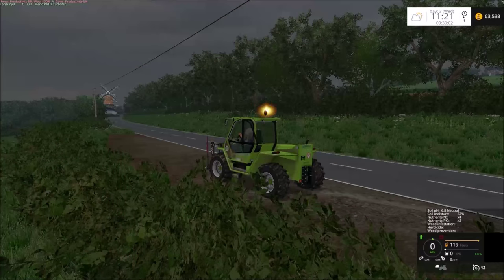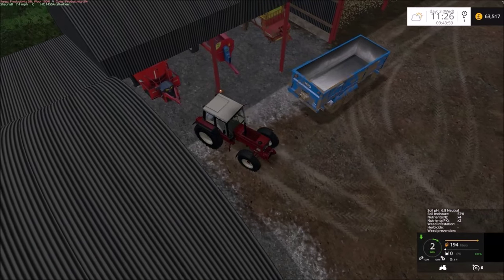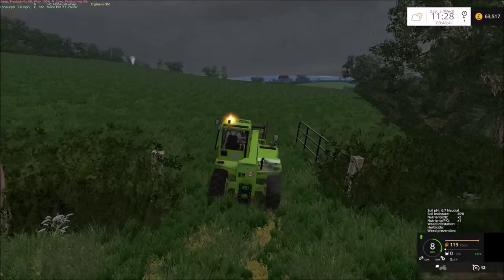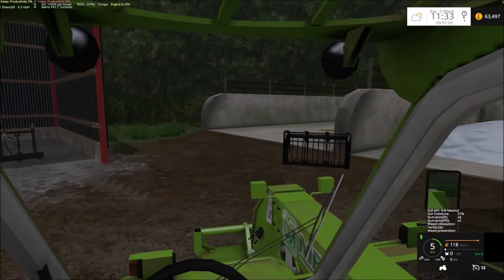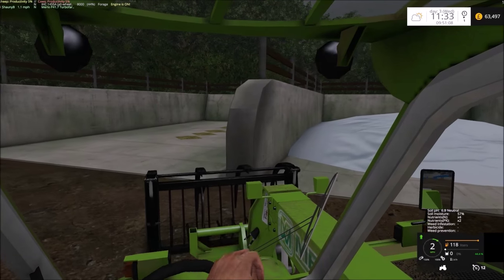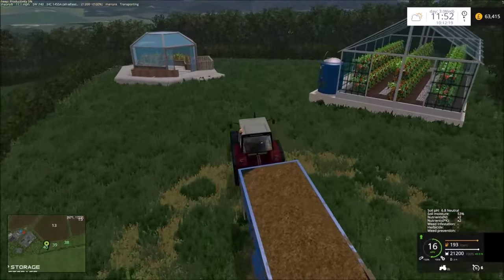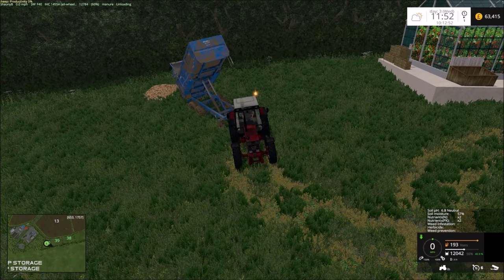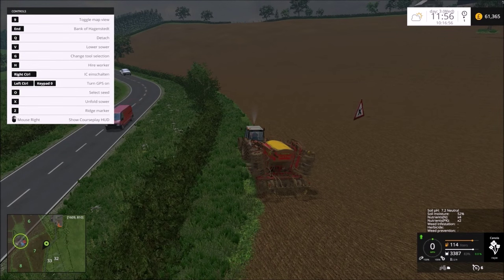Coldborough Park Farm the Return #2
Back on Coldborough and today we are down at Chantry with the Dairy cows
Coldborough Park Farm by BulletBill83
A return to the map where my Youtube life started, we've farmed all over the british isles and still I've come back to this brilliant map.
I have added soilmod to the map myself to add to the realism. the base map comes with GMK mod as standard